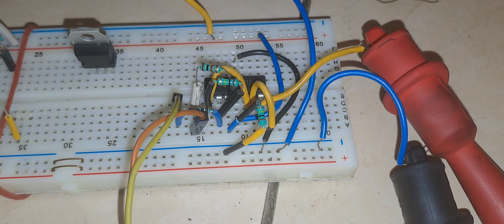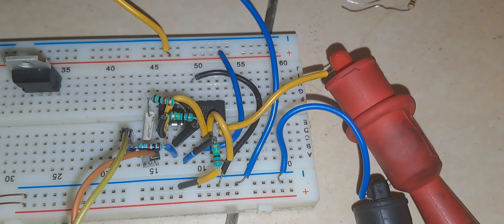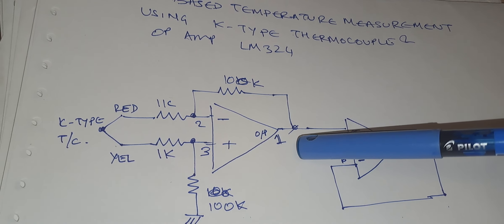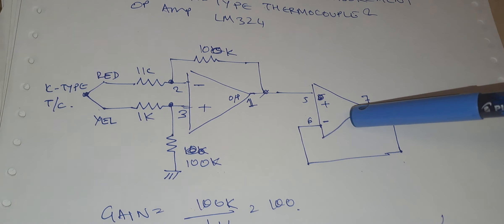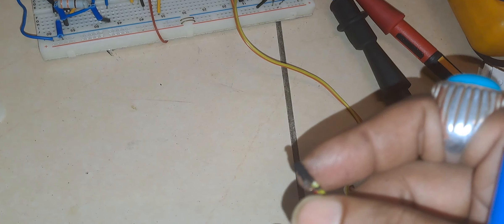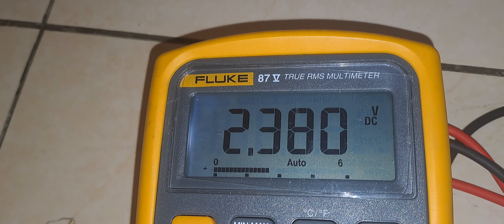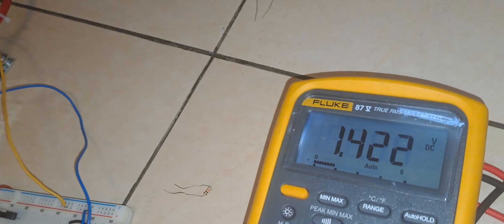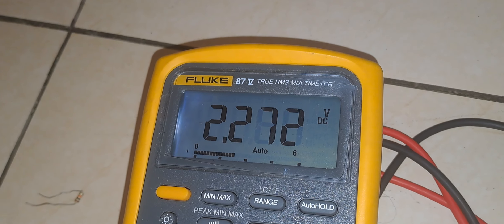Temperature measurement using K type thermocouple and OPAMP. OPAMP wired as differential amplifier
Temperature measurement using K type thermocouple and OPAMP. OPAMP wired in differential amplifier mode and other one is unity gain buffer.
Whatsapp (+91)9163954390